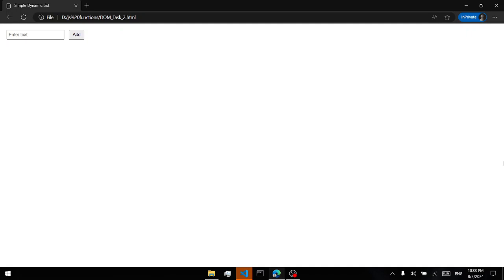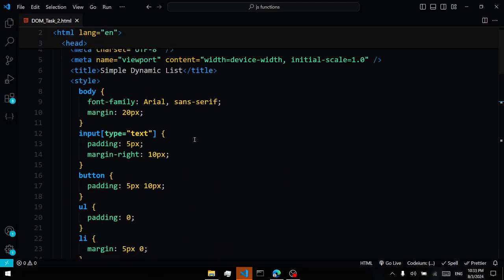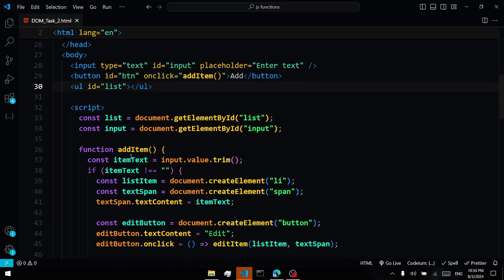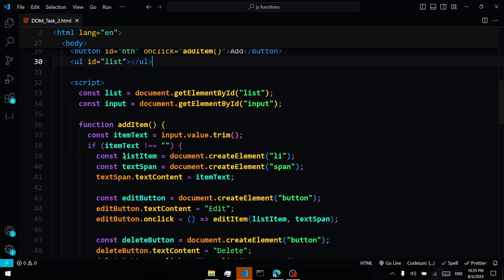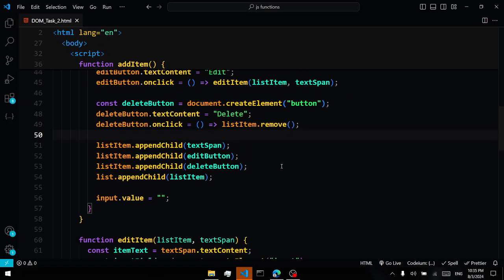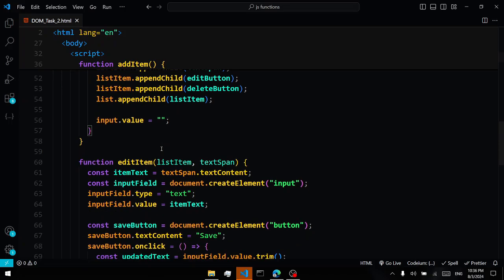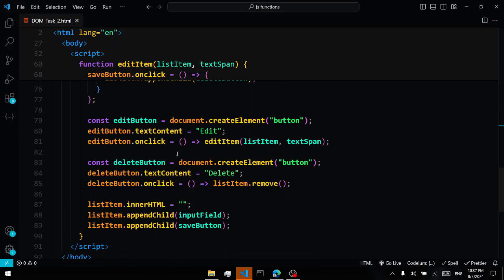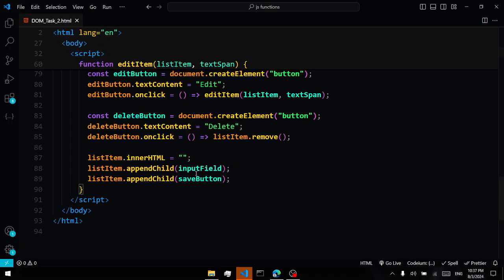Let's learn Simple Dynamic List Using Javascript.